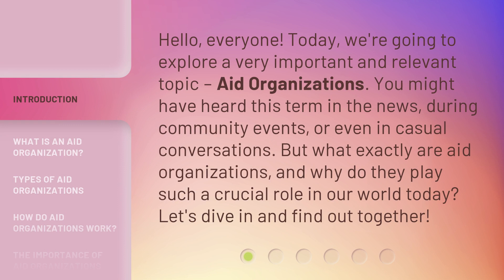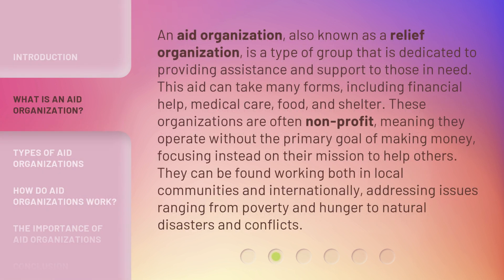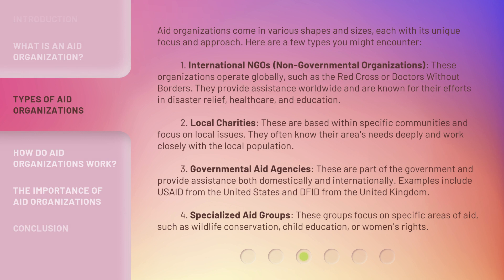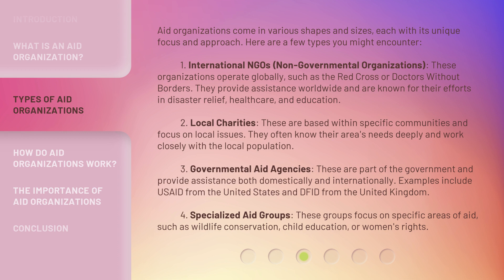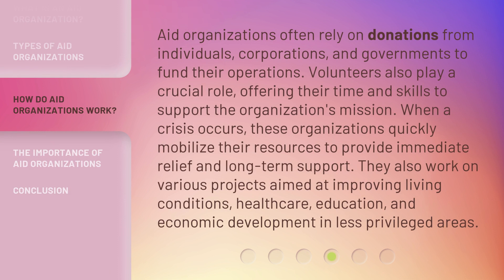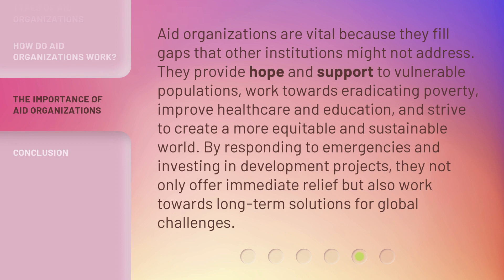Understanding Aid Organizations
The Power of Giving: Understanding Aid Organizations • Discover the impact and importance of aid organizations in making a difference around the world. Learn about their mission, strategies, and the incredible stories of those they have helped. Join us on this journey to understand the power of giving and how aid organizations are transforming lives.

00:00 • Introduction - Understanding Aid Organizations
00:33 • What is an Aid Organization?
01:13 • Types of Aid Organizations
02:24 • How Do Aid Organizations Work?
03:01 • The Importance of Aid Organizations